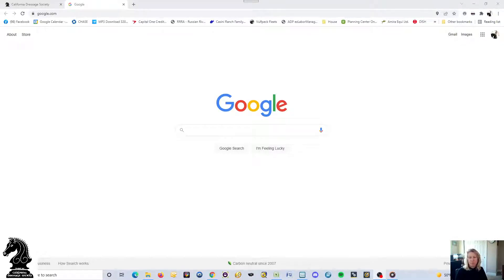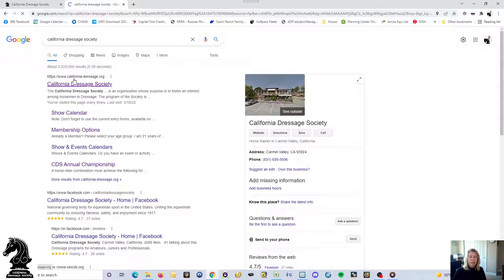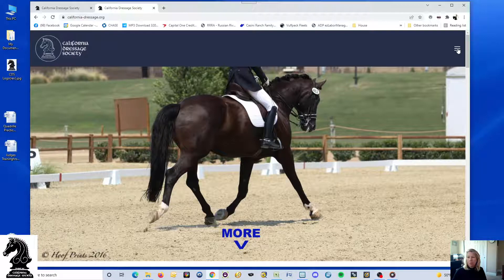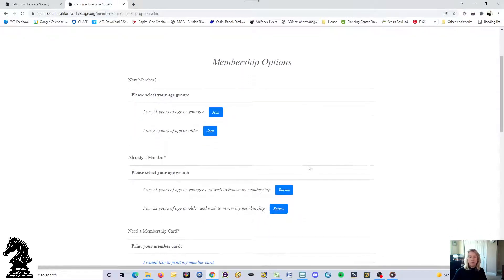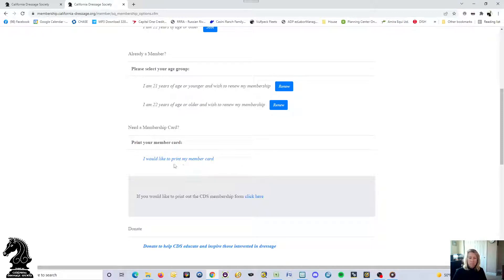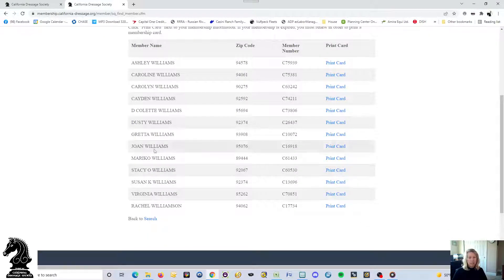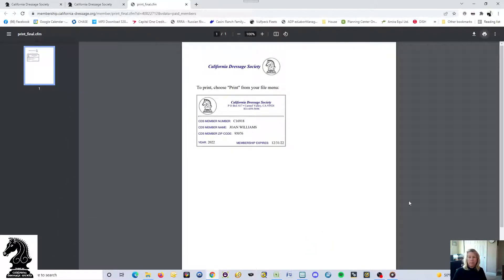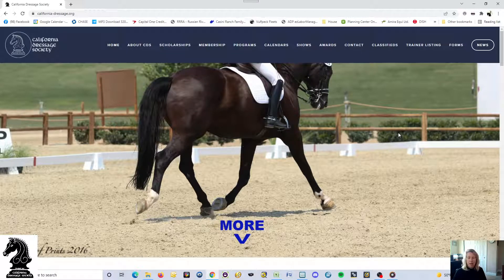California Dressage Society print member card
Here is a video description of how to access the California Dressage Society's website and join or renew your membership and print your member card.